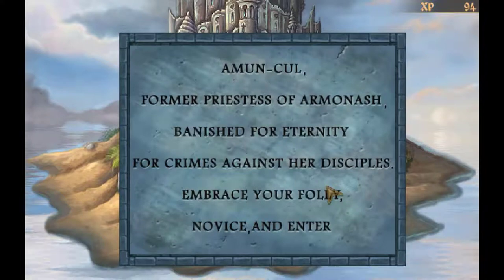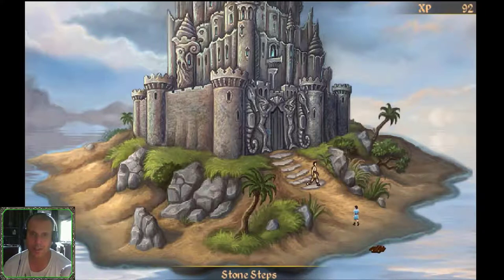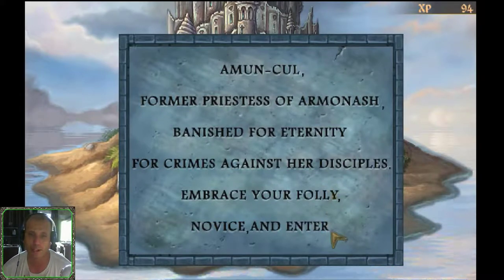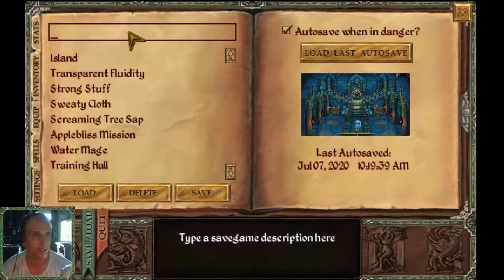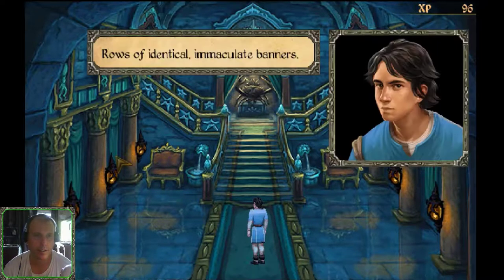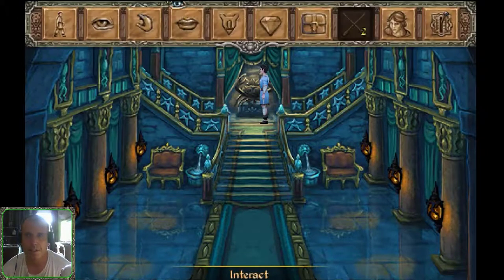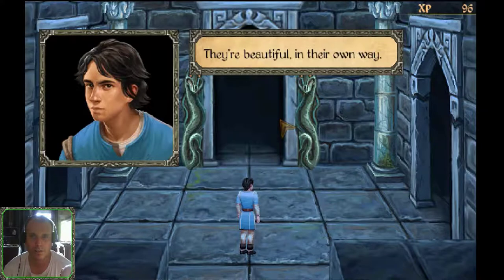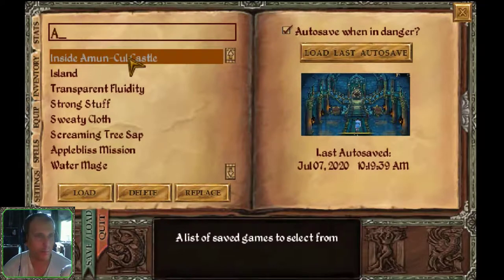D'arc Enters Castle Amun-Cul - Mage's Initiation Walkthrough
D'arc the Water Mage enters the Castle of Amun-Cul,
The 500-Year-Old Priestess, he must obtain a strand of her hair...

!!WARNING!! This YouTube Channel is aimed at Young Adults.

It’s easy to support my website YouTube Channel:
Video Gamers Oasis:
Give the new Brave Browser a try:

ShortPixel:
Receive 100 images per month from the free plan + 100 one-time credits: